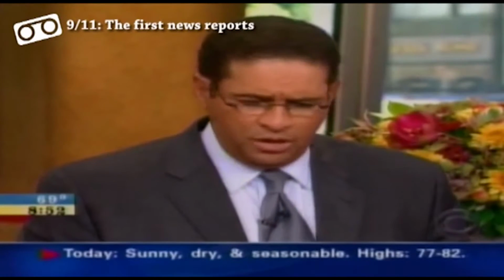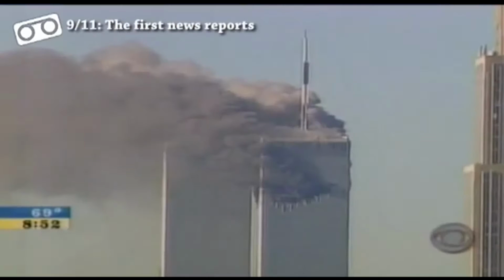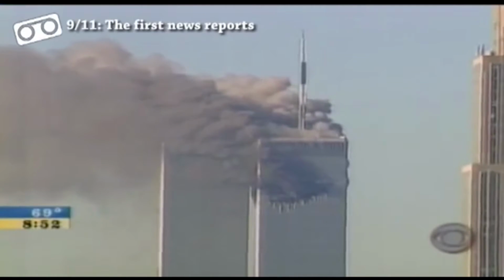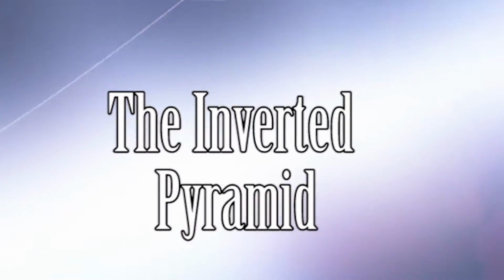News Codes and Conventions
Title 17, US Code
[sections 107-108 of the copyright law]
All footage, music and images used belong to their respective companies.